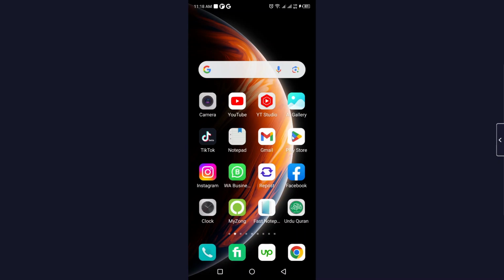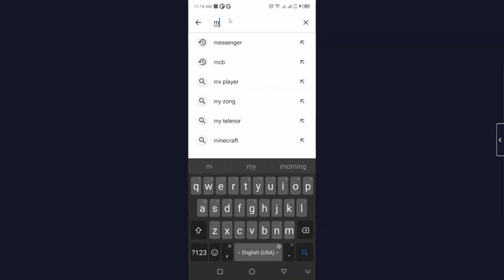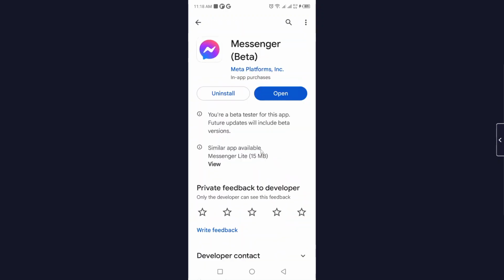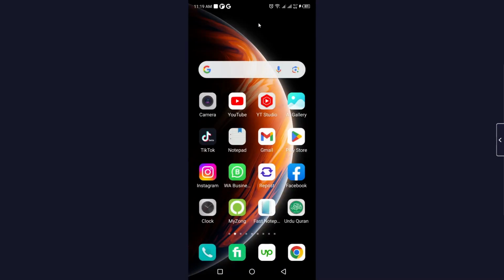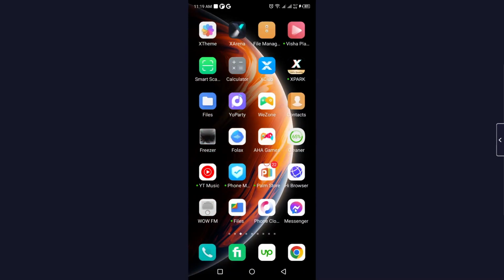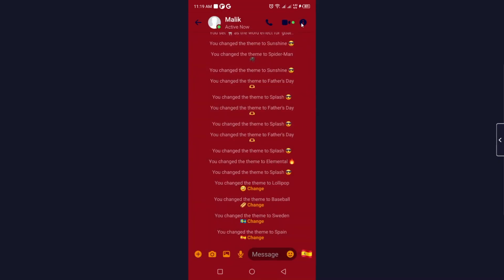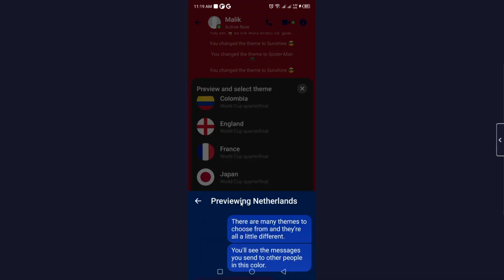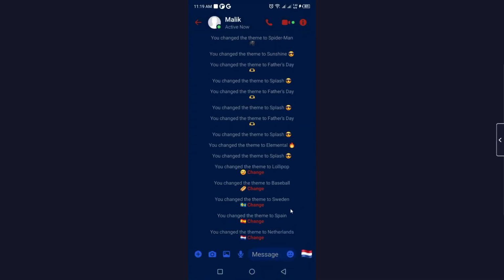How to Activate Netherlands theme on Facebook Messenger (New)